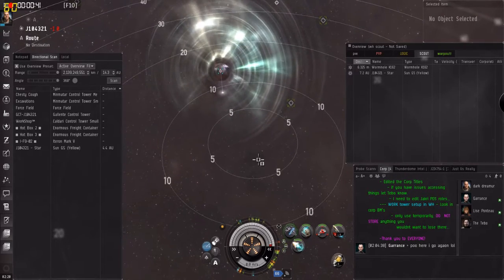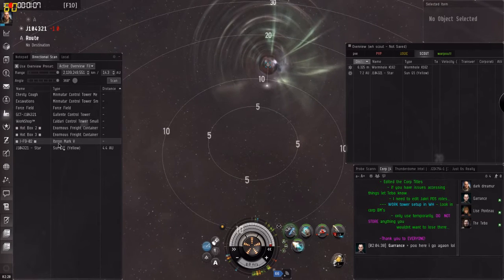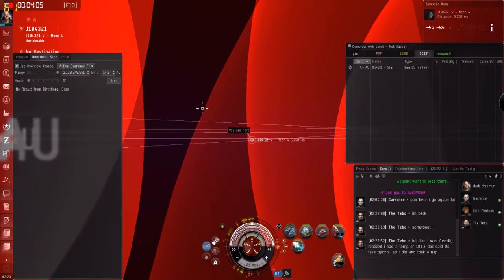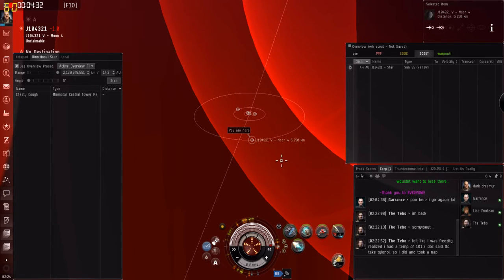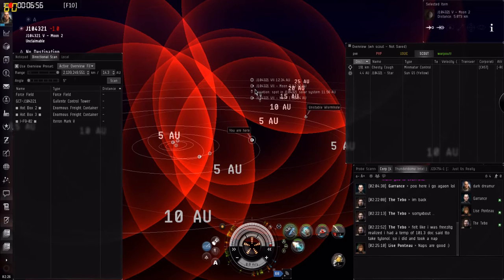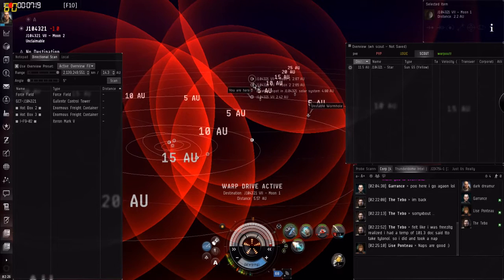EVE ONLINE D-scan hunting how to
how to pinpoint pesky things down to a celestial such as pos hunting or scanning specific anoms for targets (customers)